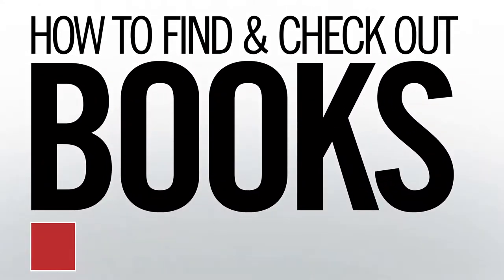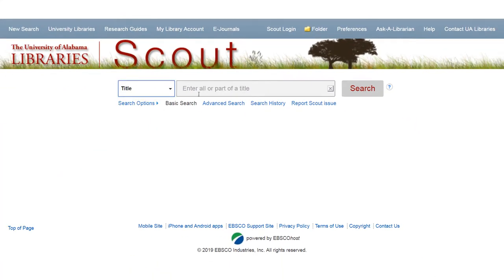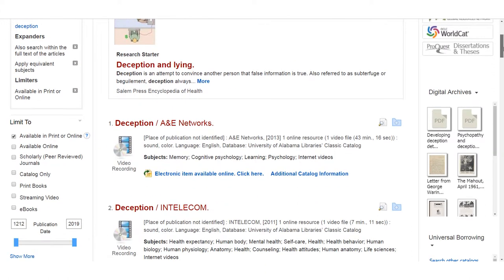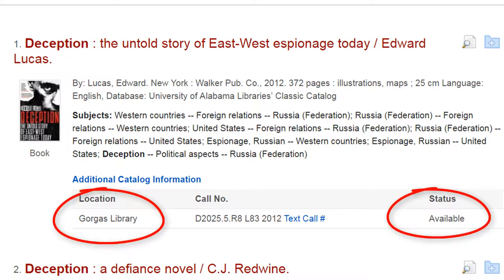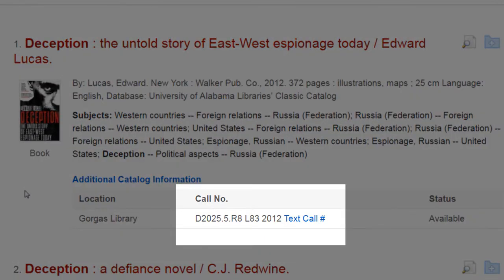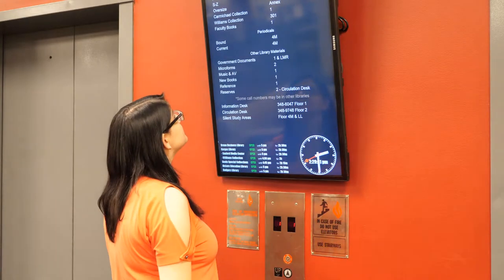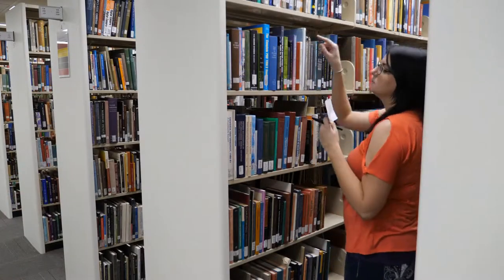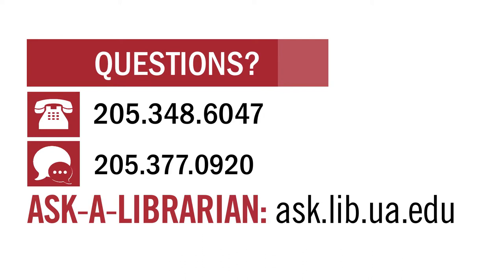How to Find and Check Out Books at The University of Alabama Libraries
This video demonstrates how to find a book using Scout and the Libraries Catalog, how to physically locate the book in the library, and how to check it out.

Transcript:
Hi! My name is James, and I’m a librarian at the University of Alabama.

Today we’re going to walk through the process of finding a book in one of our libraries

You can search for books in Scout or the library catalog.

Today, we will be using Scout.

Here in the Basic Search, you can search by keyword, title, or author.

If there is a specific book you want, change the dropdown to Title, and type the title of the book in quotes.

If you are looking for a book on a topic, go ahead and type the topic in the box with a Keyword search.

Let’s go ahead and search for something interesting, like “deception”

After your search results come up, go to the limiters to the left of the results and select “Print Books.”

This will return results that are physical books in our libraries.

Other limiters that may be useful are the Location limiter, which limits results to a specific physical location, and the Language limiter, which can help you locate non-English works in our collection.

After you find a book you want, there are three pieces of information you’ll need to locate it: availability, location, and call number.

The availability will tell you if the item is currently available for checkout.

If a book you need is checked out, or we don’t have the title you need, you can always use our interlibrary loan service.

If the book is Available, look at the location.

This will tell you which library or part of the library the book is located in.

This book is located in Gorgas library.

Next, you will want to note the call number.

This tells you where exactly the book is.

In Scout, you can text the call number to yourself.

Once you have the call number, you will need to figure out where in the library it is.

Different libraries have different locations for their books.

Each library will have a guide to where call number ranges are located, and you can always ask for assistance at an information or circulation desk.

Next, go to the floor where your book is located.

There will be a map that will show the layout of call numbers by shelf on that floor, and you can find where the book will be located.

Based on the floor map, go to the area where the shelf should be and look at the call number ranges on the end of each shelf.

This will guide you to the right range of shelves.

Then, look along the books on the shelf until you find the book you chose.

Books are arranged by subject, so it’s likely you will find other books that are relevant to your research.

When you are finished selecting books, you can check them out at the circulation desk of the library you’re using, or you can use a self-check-out machine.